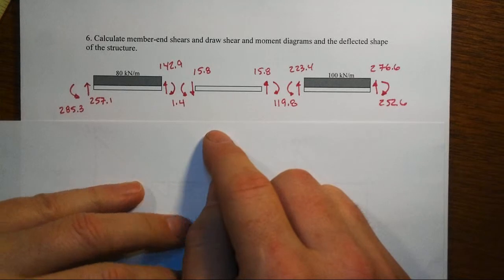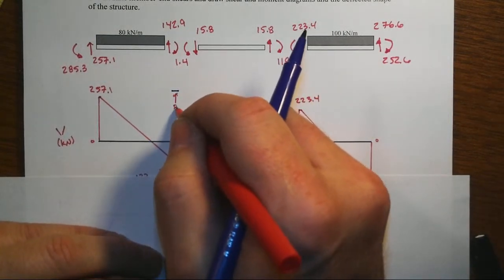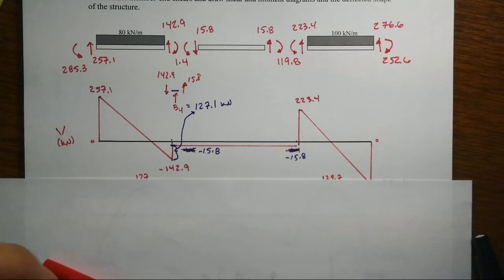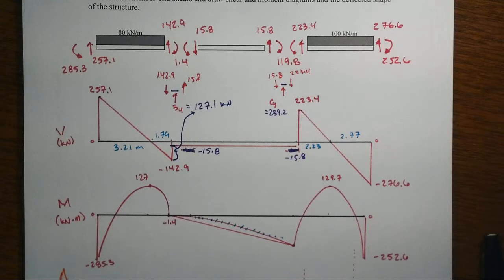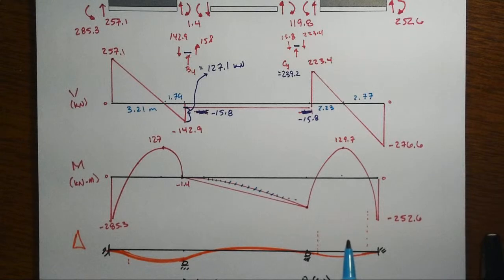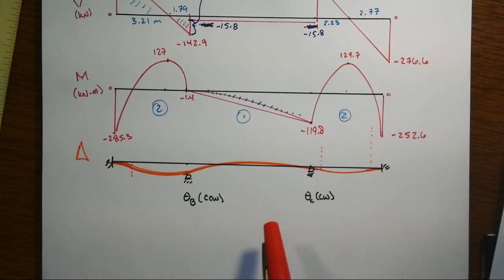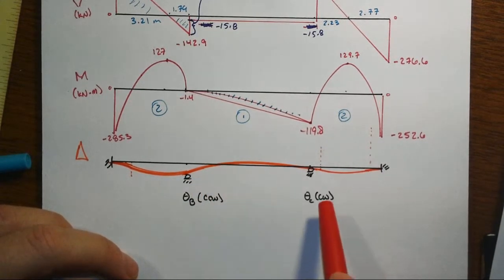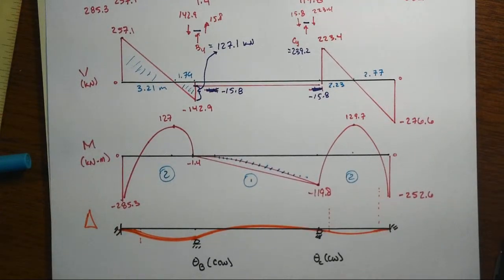Slope Deflection Multi Span Beam Example 2 Steps 5 and 6 Part 2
Steps 5 and 6: Part 2
Determine shear, moment, and deflected shape diagrams

Problem Statement: Determine the member-end moments using the slope-deflection method if there is a distributed load in each of the outer spans and there is a support settlement at one of the middle supports.

There are 5 videos in the series:
1.  Informed Speculation about the structural response
2. Steps 1 and 2 of the Slope-Deflection Method (Parts 1 and 2)
3. Steps 3 and 4
4. Steps 5 and 6
5. Reflection about the guess and exact approach